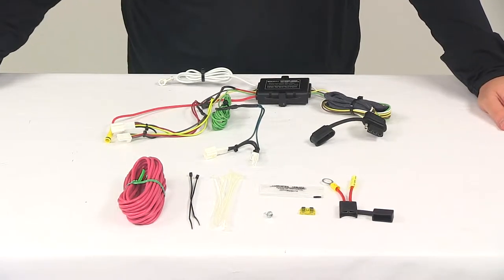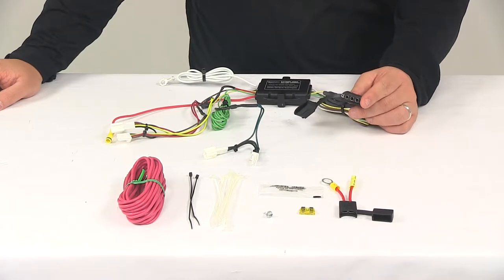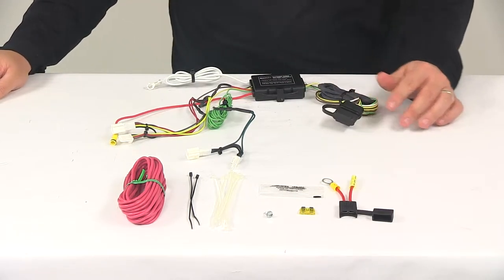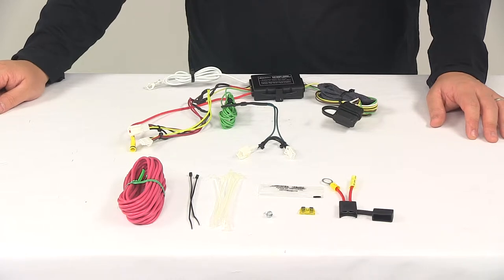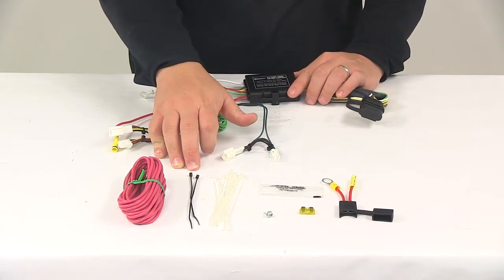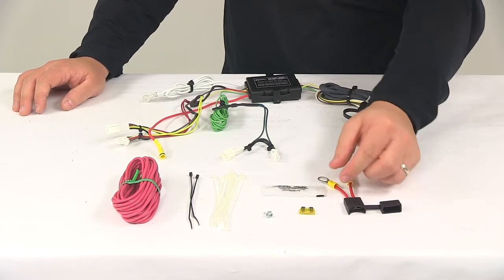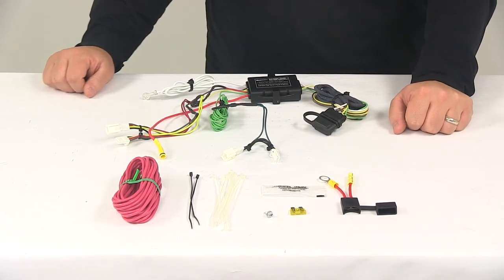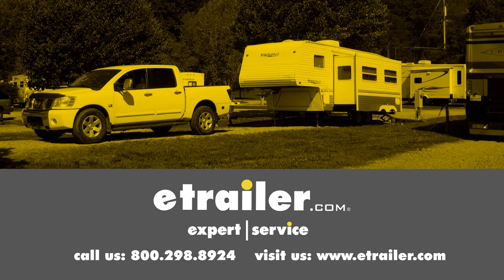etrailer | Hopkins Custom Fit Vehicle Wiring - Trailer Hitch Wiring - HM11140805 Review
Today we're going to be taking a look at the Hopkins Plug-In Simple Vehicle Wiring Harness with a 4-Pole Flat Trailer Connector. This product fits certain years of the Infinity FX35, FX37, FX50 and QX70. You can use the vehicle fit guide located at etrailer.com to see if this is a fit for your vehicle. It's going to provide a 4-way flat connector at the back of your vehicle to power your trailer's signal lights. This is compatible with 5-pole, 6-pole and 7-pole adapters. The adapters are sold separately. It's going to come with a dust cap for the 4-way flat connector.

That way you can cover up the connection points when your plug's not being used. It's going to also include a tail light converter to ensure that your vehicle's wiring matches that of your trailer's. The powered module connects directly to the vehicle battery through the wiring to avoid overloading the vehicle's electrical system. This unit is designed to connect quickly and easily. You'll need to locate the connection points in your rear cargo area and plug in your connectors. The connector with the green wiring typically goes to the passenger side of the vehicle.

The other one goes to the driver's side. Now these plugs are going match up perfectly with the ports on your vehicle. This is a custom-fit wiring harness. They are going to plug in. They are going to snap lock together for a nice, tight, secure fit. The unit also comes with detailed installation instructions to help walk you through the whole process step-by-step.

Once you have those connected, you'll need to make a ground connection. That's your white wire with the ring terminal attached to it. You want to get that grounded to a suitable grounding location. You can use the included grounding screw. Then you'll need to mount the converter box.

It's got a couple of holes, one on each side. That way you can get it secured out of the way using the zip ties or cable ties provided with the kit. Then you'll need to run the hot lead to the vehicle battery. That's going to be the short, red wire coming out of the box. It has a butt connector already attached to it. This gets connected to one end of the bundle of red wire. The other end of the bundle runs to the vehicle battery and gets connected to 1/2 of the fuse holder here at the butt connector. The other half of the fuse holder has a pre-attached ring terminal on there. That's going to get connected to the positive post of the vehicle battery. The unit does come with your 20-amp fuse. It goes directly in there. It's got the cap that comes over it to keep it safe and protected. Then you can secure any excess or slack in your wiring with the included cable ties. Once the installation is complete, the 4-way connector is going to be stowed in the rear cargo area. That way you can extend it out the back of the vehicle when needed, and you can tuck it away when it's not being used. It is recommended that you use a small amount of terminal grease on all your electrical connections like the plugs on the vehicle and the 4-pole connector itself. The grease is designed to help prevent corrosion to the terminals. It is included with the kit. That's going to do it for today's look at the Hopkins Plug-In Simple Vehicle Wiring Harness with a 4-Pole Flat Trailer Connector.